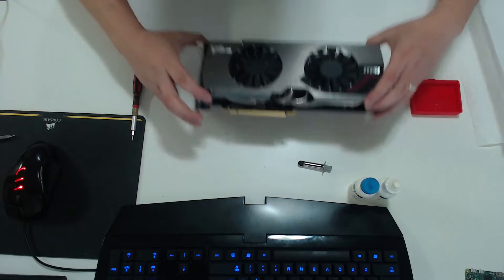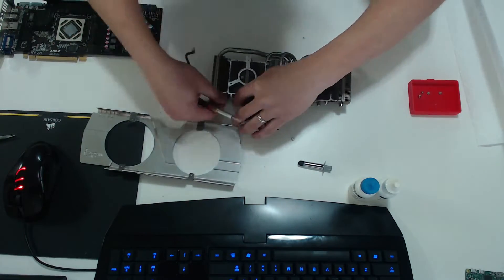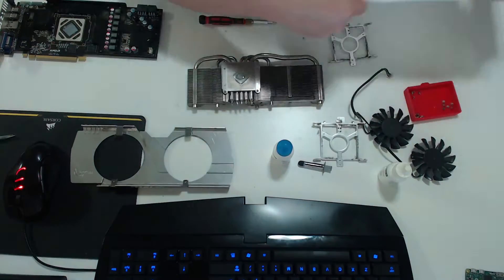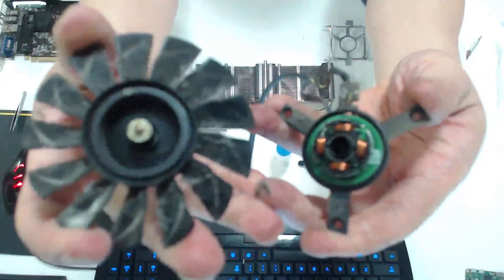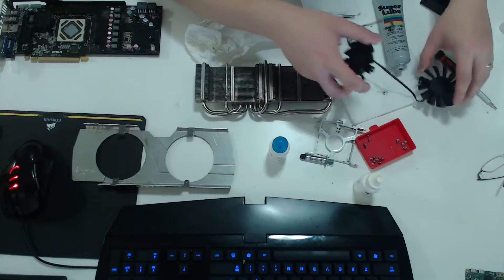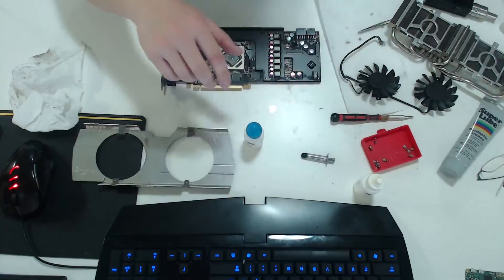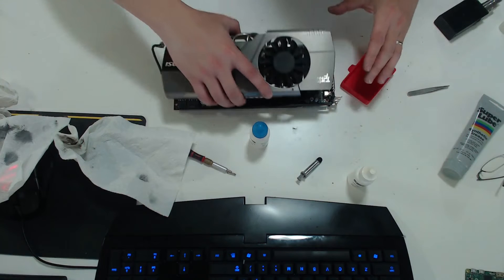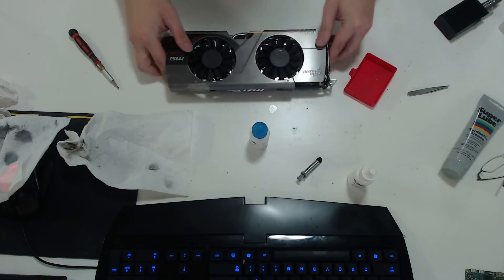Cleaning your video card! & New Channel Announcement!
Keeping your GPU / Graphic card clean is very important, it helps to keep your video card running cooler! here is a quick tutorial on cleaning your video card! thanks for the view!

○○○ LINKS ○○○